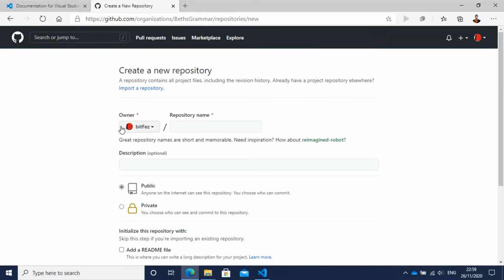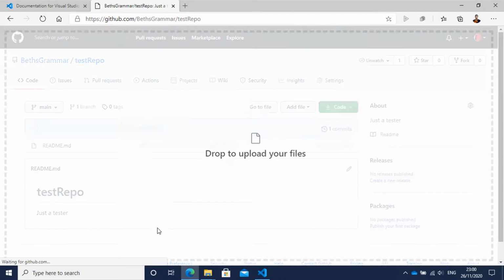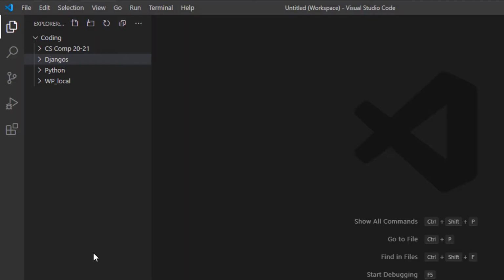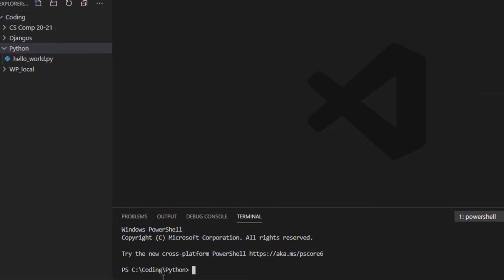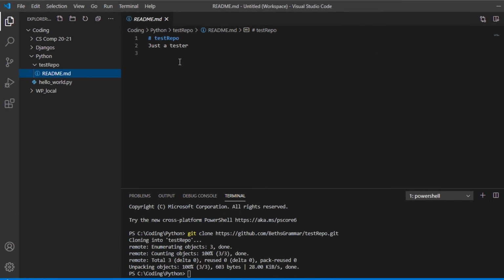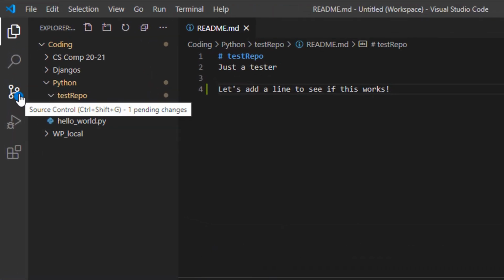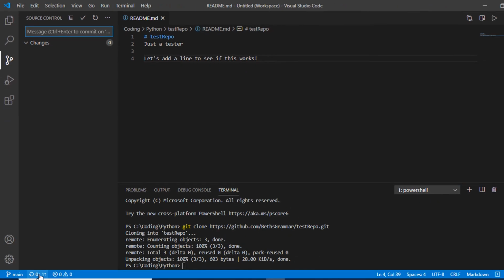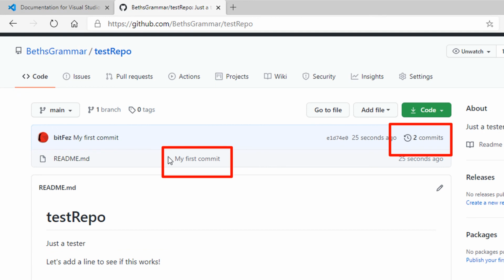Downloading and uploading to a GitHub Repo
How to use GitHub with your projects / coursework